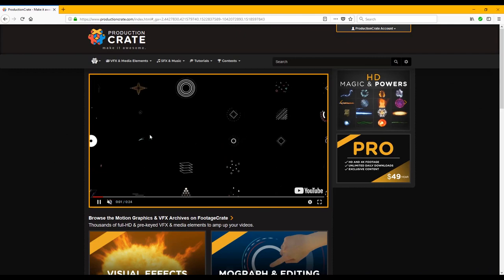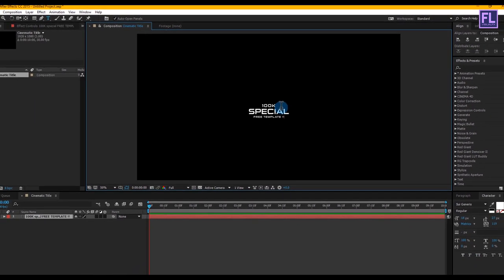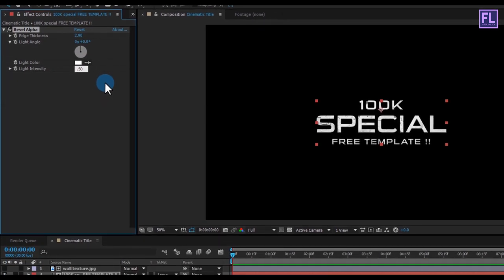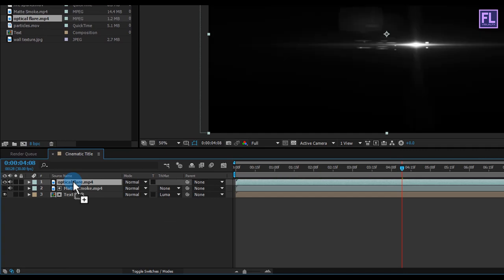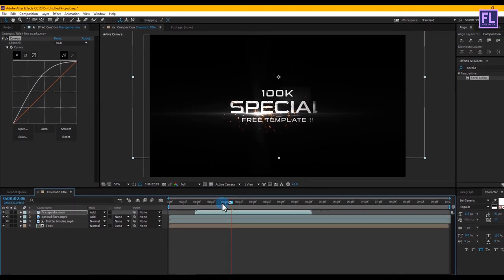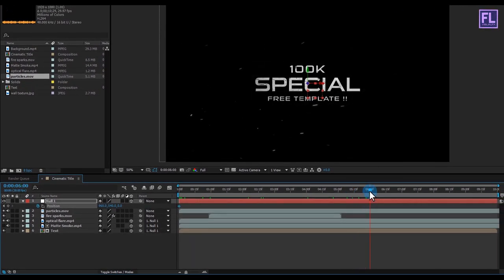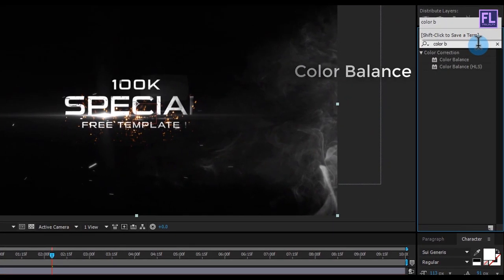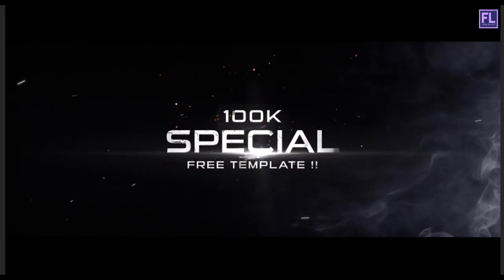After Effects Tutorial: Cinematic Title Animation in After Effects - Free Download | No Plugin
Create a Free Account Today !

in this tutorial I'll show you how to make Cinematic Title Animation in After Effects for beginners to Professional using Adobe After Effects.

I never thought that I could achieve this milestone, it was my dream. It has been possible only for your love and support❤️❤️❤️. I really appreciate your support. Thanks once again. love you all, you are really awesome.

DOWNLOAD :-

Background Audio -